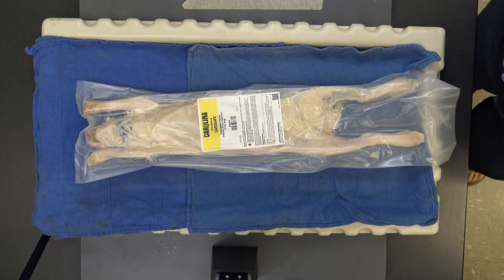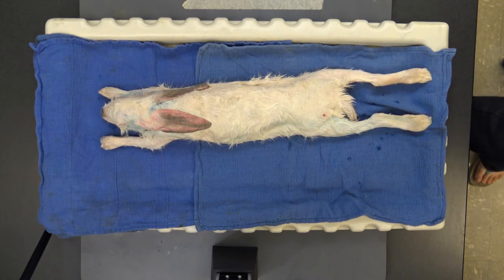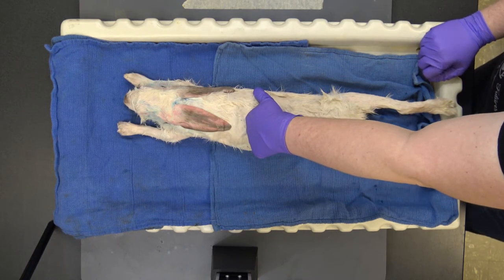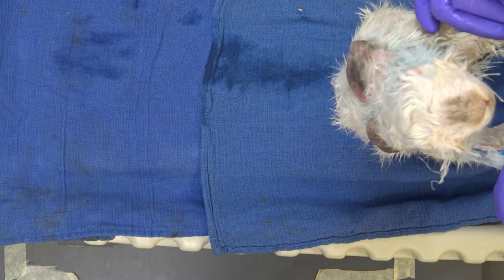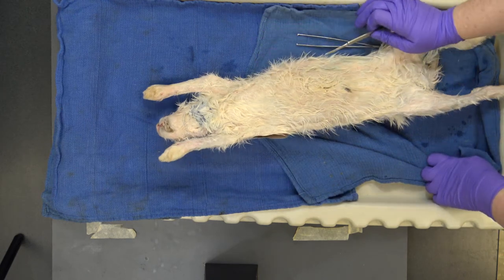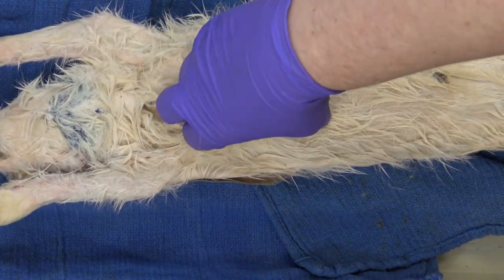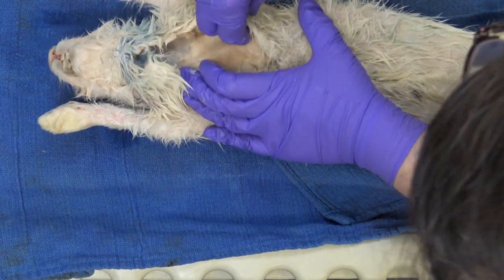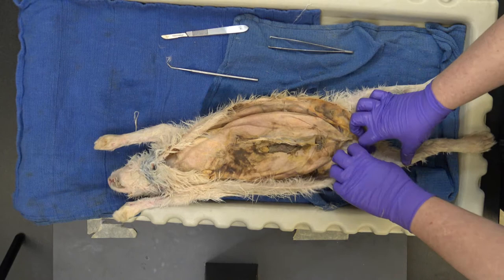PNW Westville BIOL102 Rabbit Dissection Part 1A